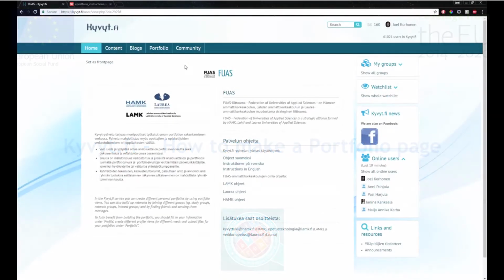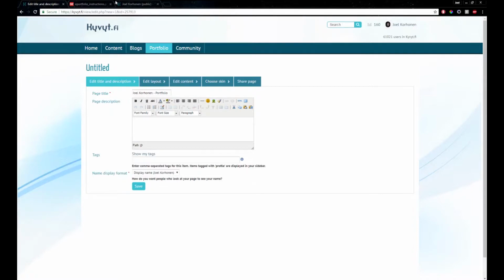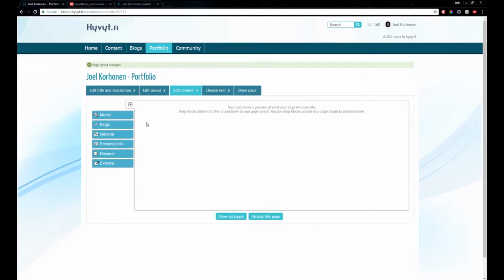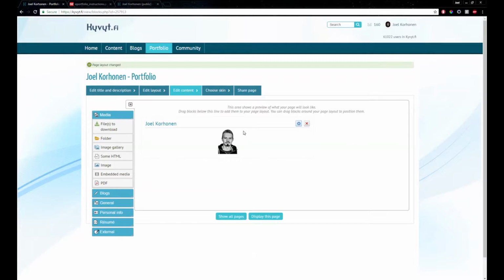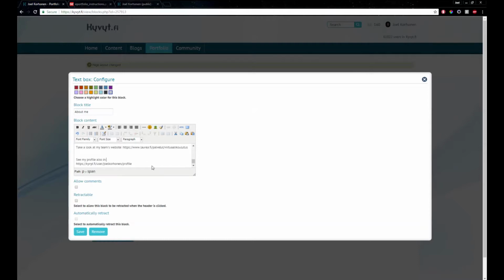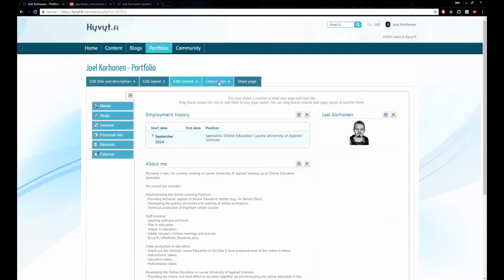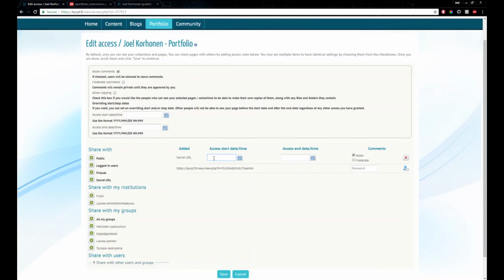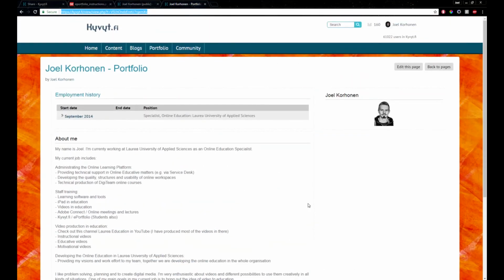How to Make a Portfolio Page in Kyvyt.fi Portfolio Platform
Instructions on how to create a single portfolio page and add content on it in Kyvyt.fi portfolio platform.